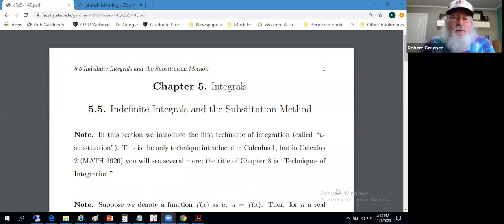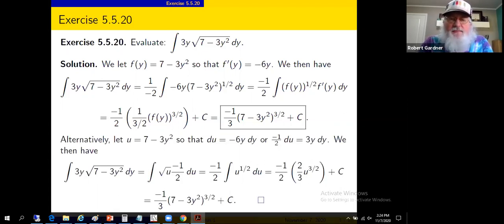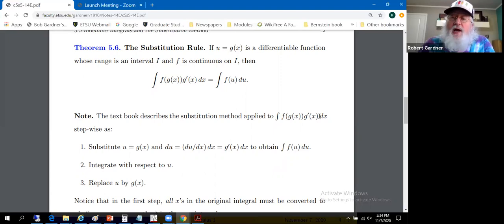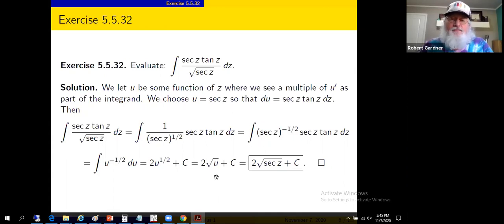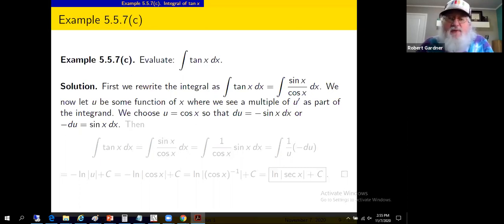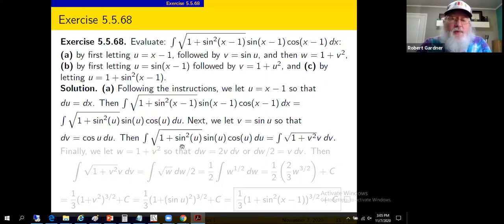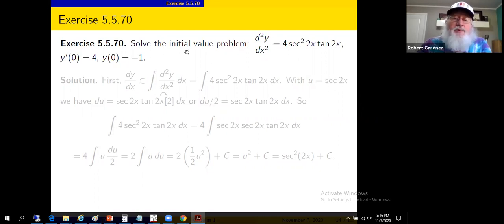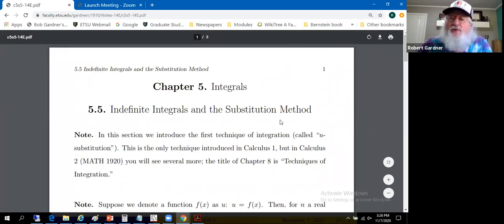Calculus 1, Section 5.5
Calculus 1, Section 5.5: Indefinite Integrals and the Substitution Method.